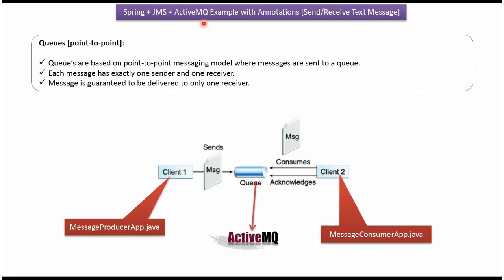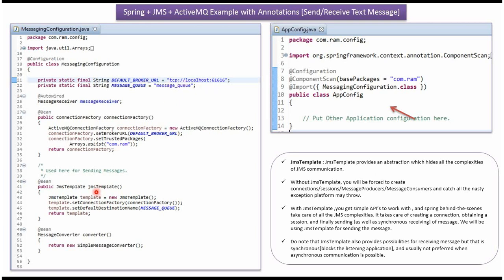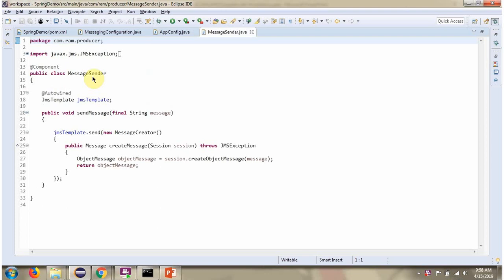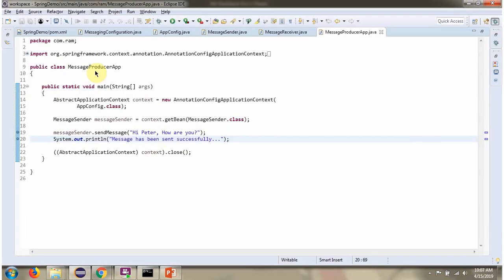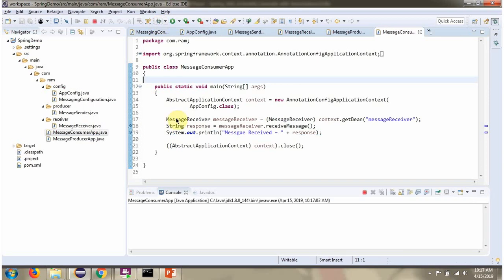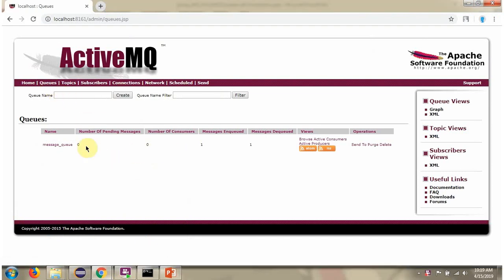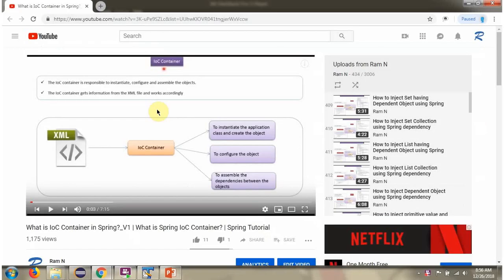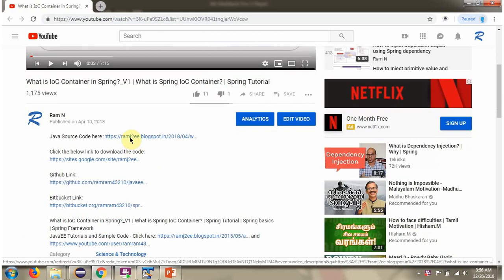Sending and Receiving Text Messages with Spring JMS and ActiveMQ (Annotations)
Welcome to our detailed tutorial on sending and receiving text messages to/from a queue using Spring, JMS, and ActiveMQ with annotations! In this comprehensive guide, we'll explore the seamless integration of Spring's JMS capabilities with ActiveMQ, allowing you to efficiently send and receive text messages via queues.

- **Understanding Spring JMS with ActiveMQ:** A thorough explanation of how Spring integrates with JMS and ActiveMQ.
- **Annotation-Based Configuration:** Utilizing annotations in Spring to simplify and streamline JMS configurations.
- **Sending Text Messages to a Queue:** Step-by-step guide on sending text messages to an ActiveMQ queue using Spring annotations.
- **Receiving Text Messages from a Queue:** Implementing a receiver to efficiently retrieve text messages from the ActiveMQ queue using annotations.
- **Error Handling and Exception Management:** Handling exceptions and errors that might occur during message transmission and reception.
- **Real-time Demo:** Practical demonstrations and code walkthroughs illustrating the entire process of sending and receiving text messages with annotations in Spring + JMS + ActiveMQ.

**Topics Covered:**

1. **Introduction to Spring JMS and ActiveMQ Integration:** Overview of the technologies used in the tutorial.
2. **Annotation-Based Configuration:** How to configure Spring for JMS with ActiveMQ using annotations.
3. **Sending Text Messages to a Queue:** Implementation details for sending text messages using Spring annotations.
4. **Receiving Text Messages from a Queue:** Building a receiver to retrieve text messages from the ActiveMQ queue.
5. **Error Handling:** Strategies for managing errors and exceptions during message transmission.
6. **Real-time Demonstration:** Practical coding examples showcasing the entire process.

This tutorial is ideal for developers, Spring enthusiasts, and anyone seeking a comprehensive guide to implementing text message sending and receiving functionalities with Spring, JMS, and ActiveMQ using annotations. Whether you're a beginner or an experienced developer, this tutorial offers valuable insights and practical examples.

Your feedback helps us create better content for you.

Sending and Receiving Text Messages with Spring JMS and ActiveMQ (Annotations) | How to Send and Receive Text Messages to/from Queue(Spring + JMS + ActiveMQ Example with Annotations) | Java Message Service (JMS) tutorial